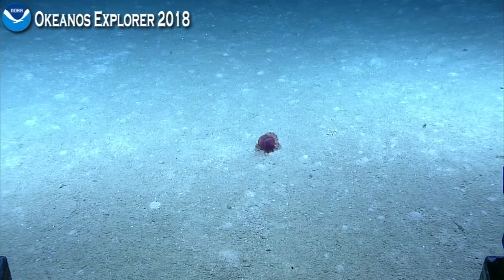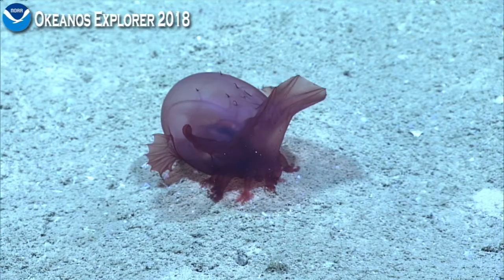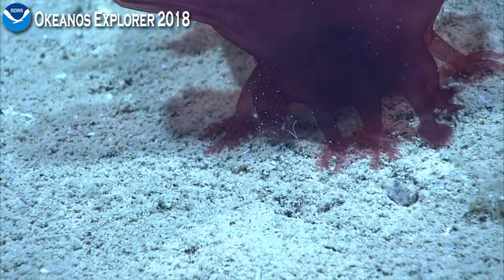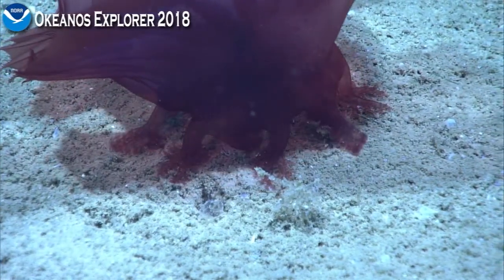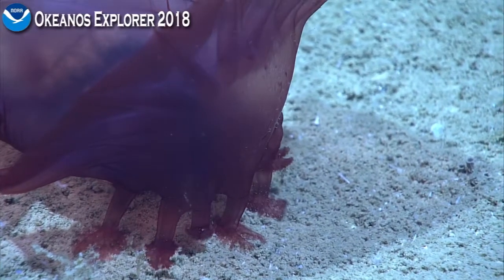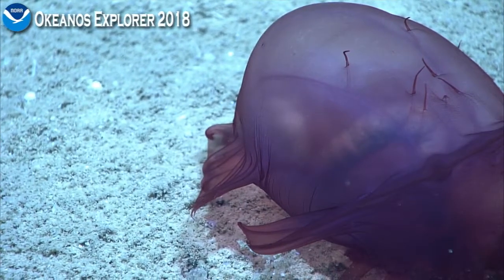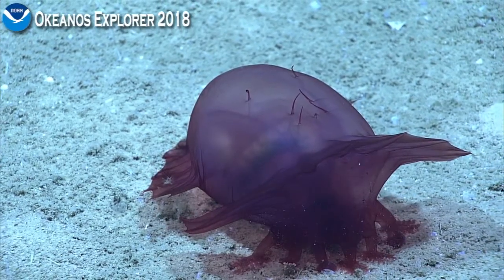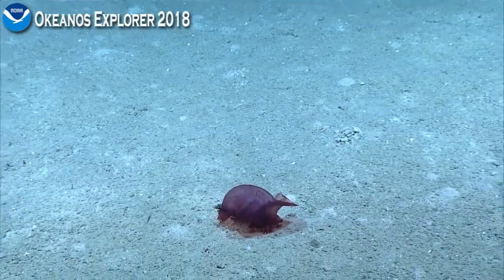Okeanos Explorer Video Bite: Holuthurian eating off of seafloor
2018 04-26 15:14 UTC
Gulf of Mexico